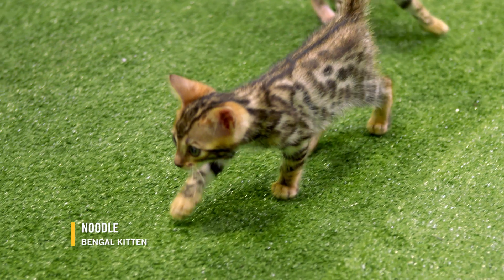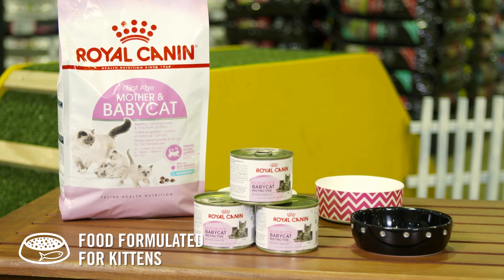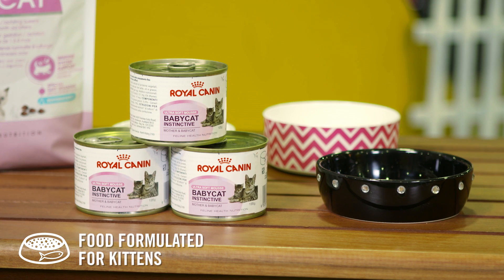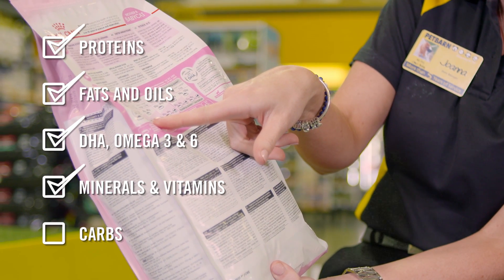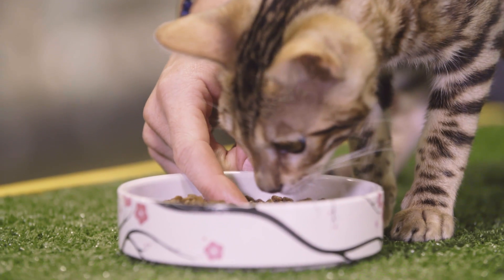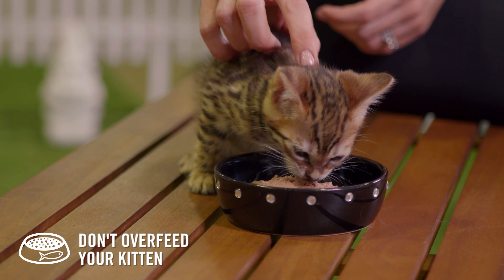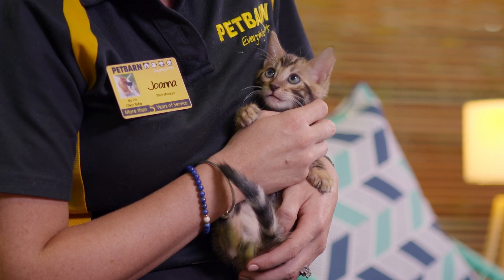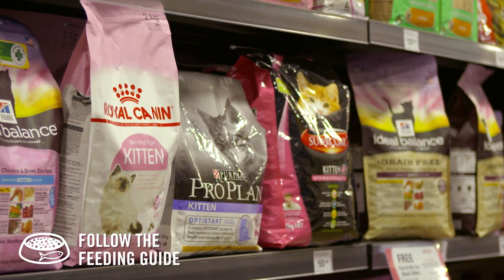The importance of feeding your kitten the correct food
Deciding on what to feed your kitten can be a difficult task, but at Petbarn we are here to help.

Kittens need different food compared to adult cats, and this is to ensure that your kitten receives the right amount of nutrients in their meals. Here at Petbarn, we created a guide to ensure that your kitten is being correctly fed.